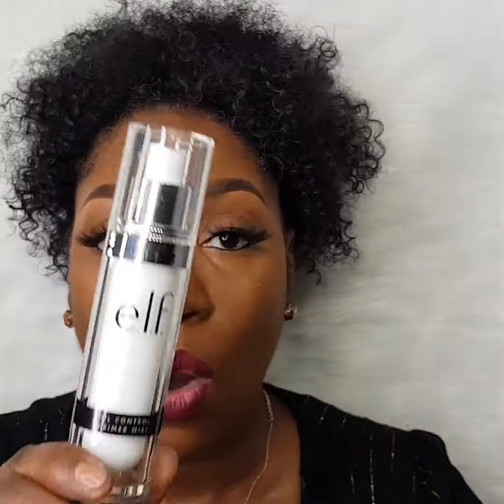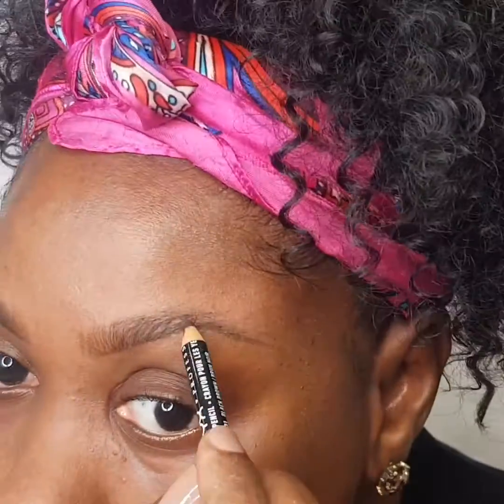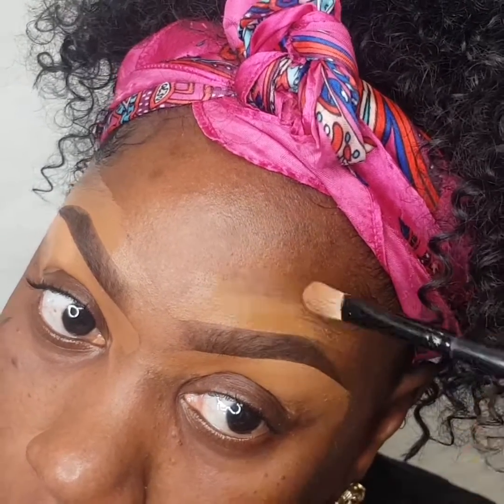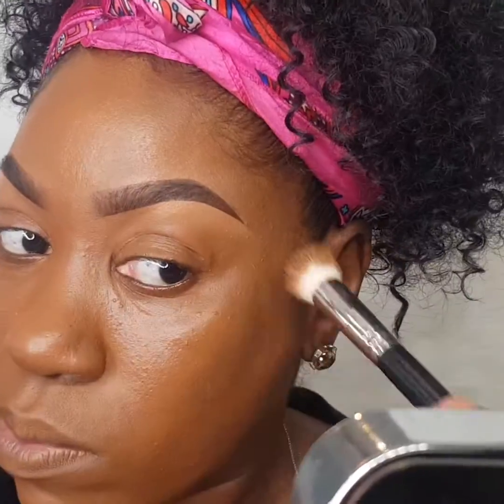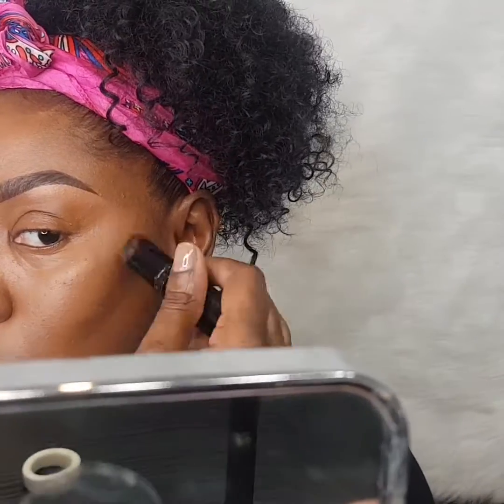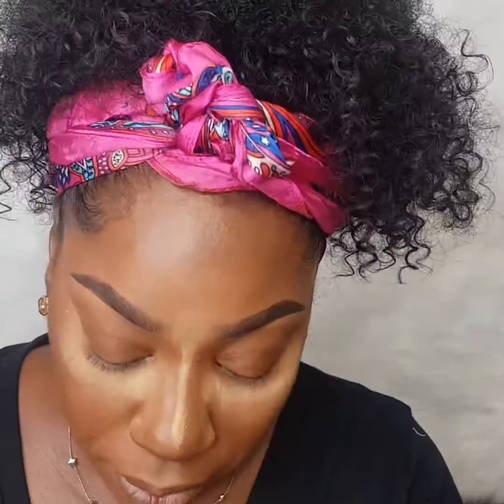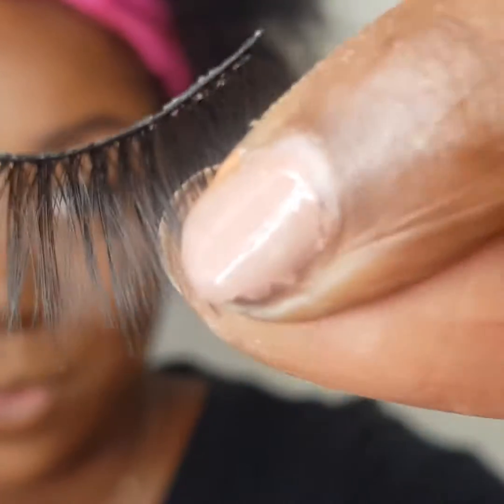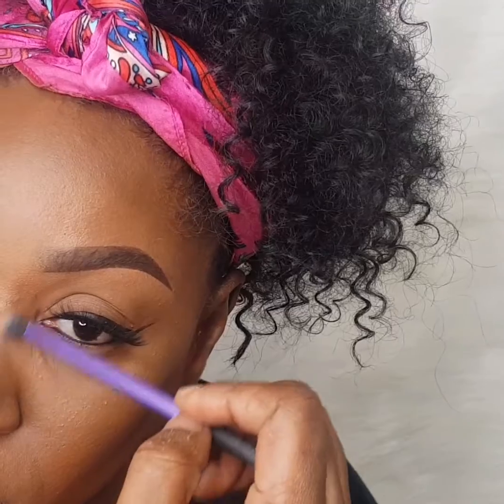Fresh Face Makeup Tutorial|Eye candy Makeup Store |Tali's Chair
Hey everyone here's my take on how to apply an everyday fresh face using some very affordable  products...all available for purchase at Eye Candy Makeup  Store or from our website.   I hope you enjoy the video 🥰.

Blk/Opl Medium Powder
Blk Opl Pore Perfecting Foundation Au
Chocolate
Concealer LA.Girl Toffee and Cool Tan
Flori Roberts Oil Control Mattifying Primer
NYX Slim Eye pencil Black Brown
Glamorous  Chics Lipsticks nude (limited shades)
Inglot liquid matte lipstick #43
Maybelline Highlighter
Juvias Place Warrior II
NYX Doll eye Mascara
NYX Matte Liquid Liner
Sacha Buttercup Powder Pressed Original and translucent powder
Sacha Buttercup Fix-it Spray
Assorted brushes

Eye candy Makeup Store
Nassau Bahamas
Facebook and Instagram ID  Eye Candy Makeup Store